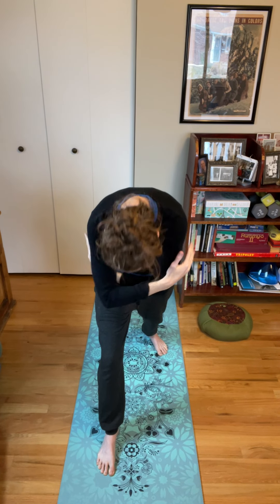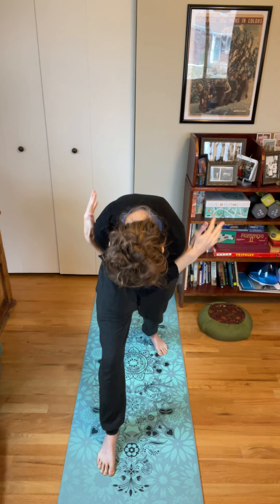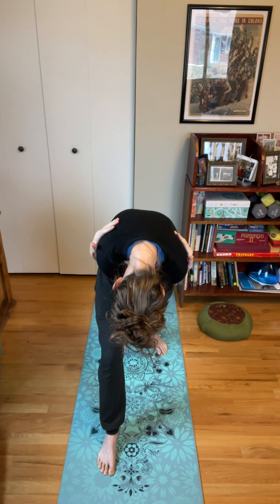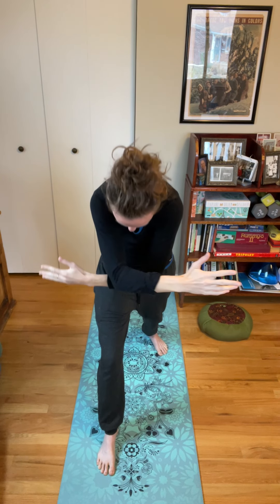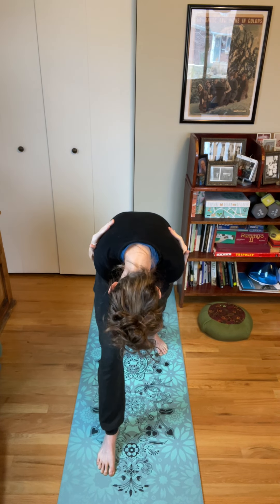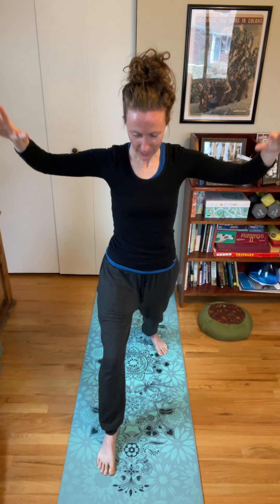Heart-Opening and Self-Love Yoga Pose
Take a few minutes for this heart-opening and self-love yoga pose to cultivate compassion for yourself and others.